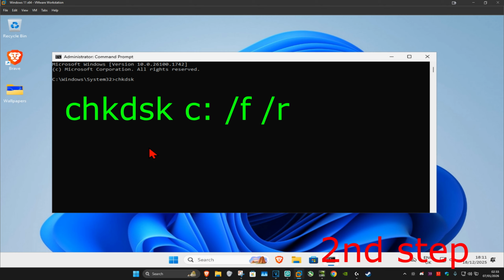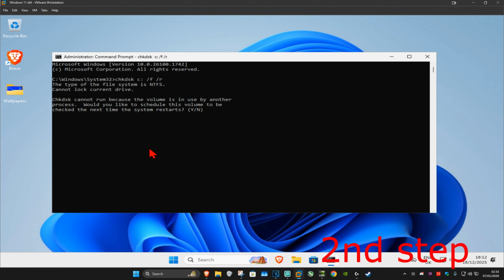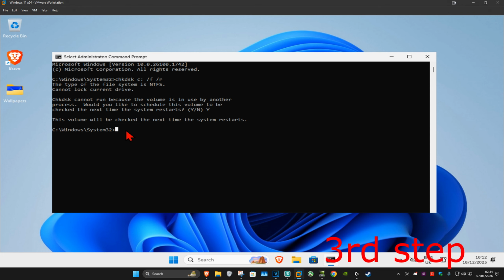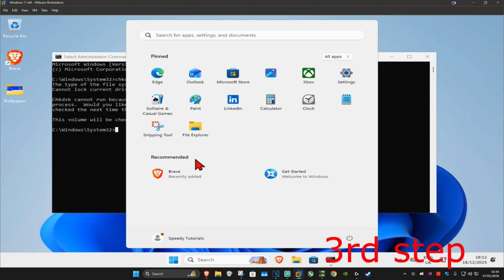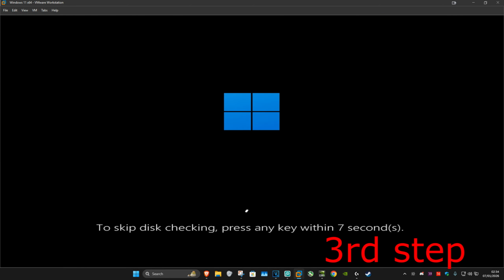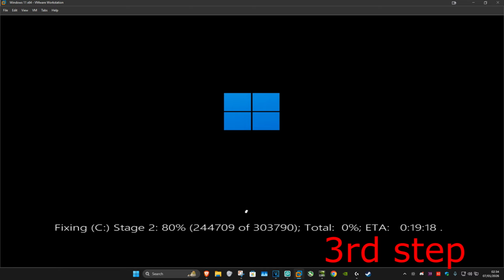How To Fix The Request Could Not Be Performed Because of an Device Error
How To Fix The Request Could Not Be Performed Because of an I/O Device Error

In this tutorial, I’ll show you how to fix the “The Request Could Not Be Performed Because of an I/O Device Error” in Windows.

Issues addressed in this tutorial:
i/o device error windows 11
the request could not be performed fix
i/o device error external drive
hard drive i/o device error
windows cannot read from the device